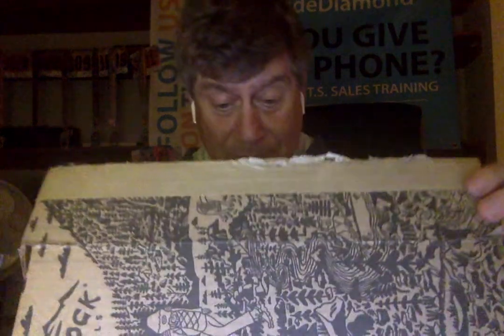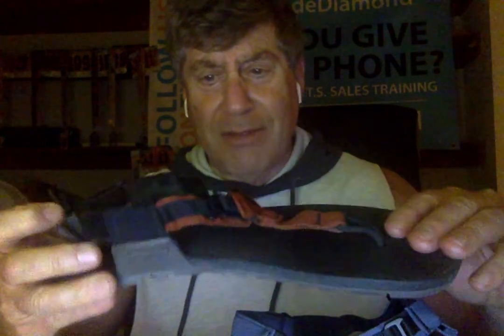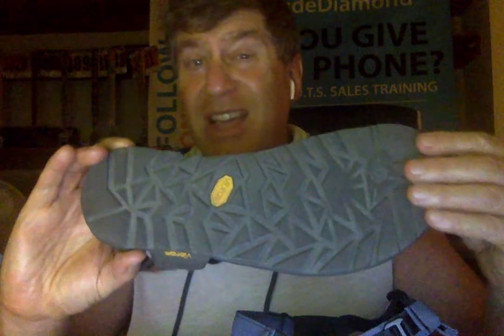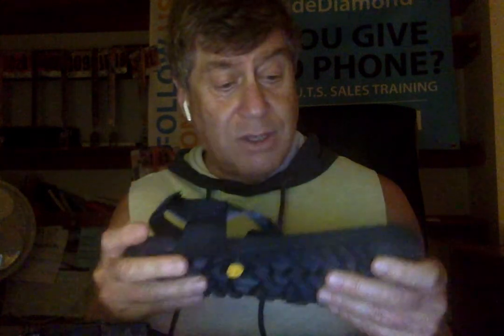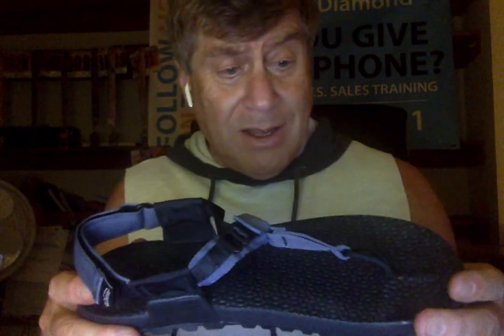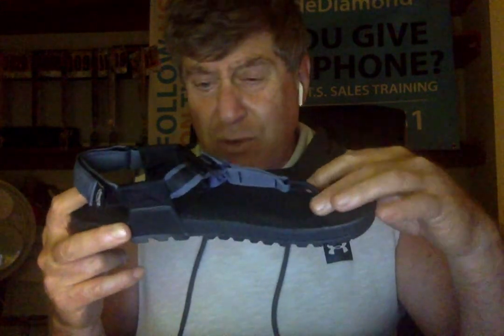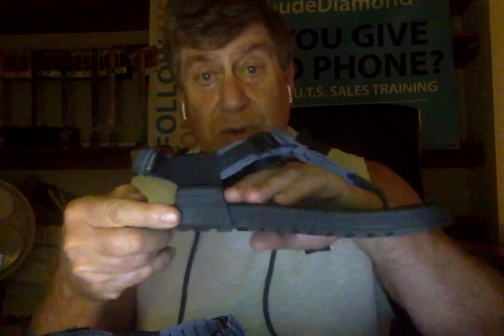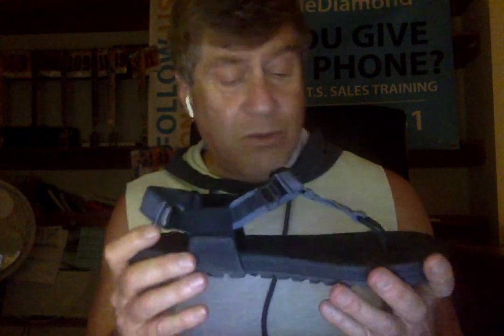The New Bedrock Cairn 3D Adventure Sandals